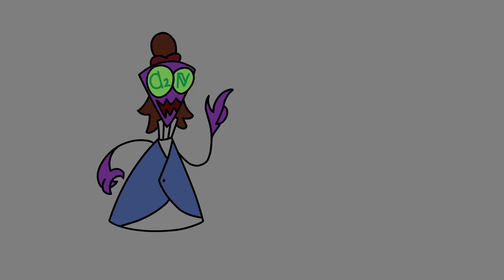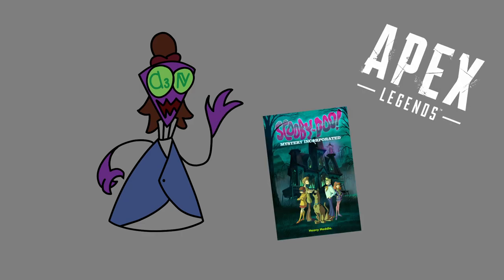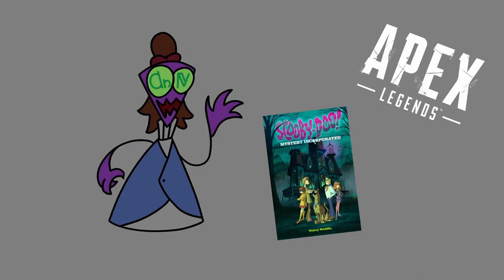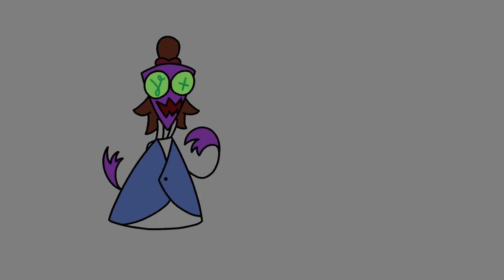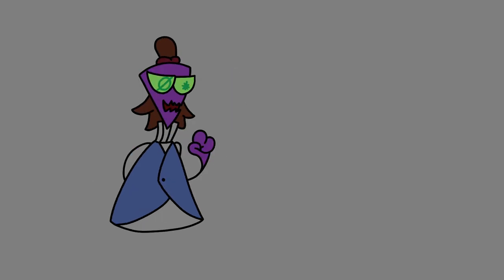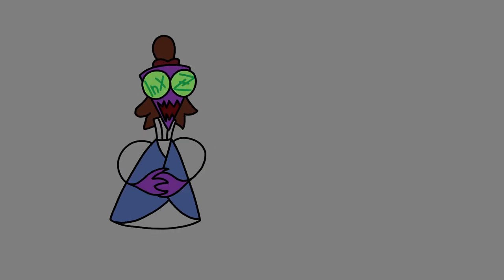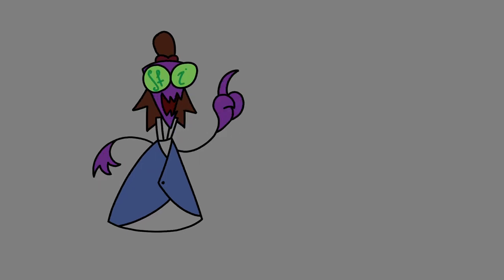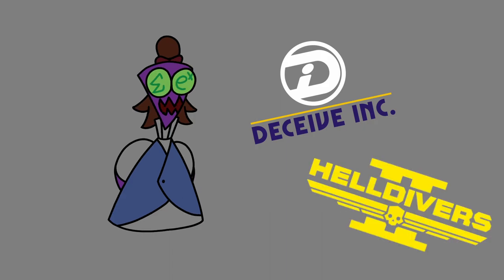What just happened!? (40+ sub video)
Thank you everyone. Truly. This is insane. I tried to make this video as fast as possible cuz it's really worth saying thanks.

Music used in this video:
Hotel by Toby Fox from Undertale OST
Morning Mood by Edvard Grieg